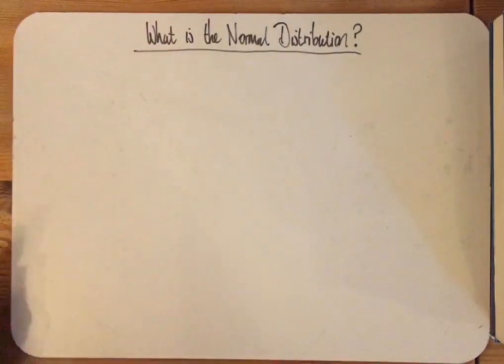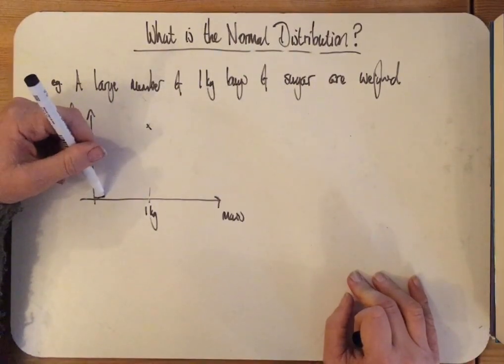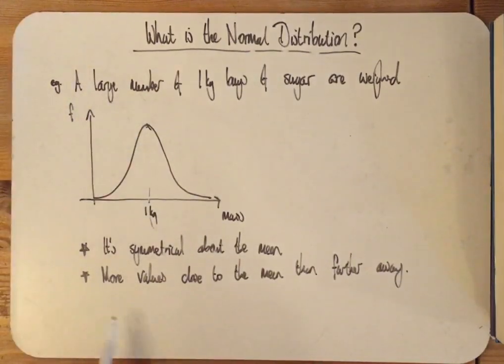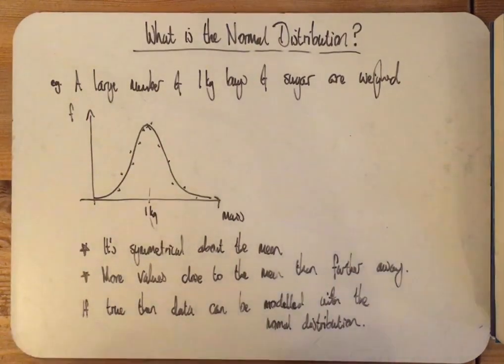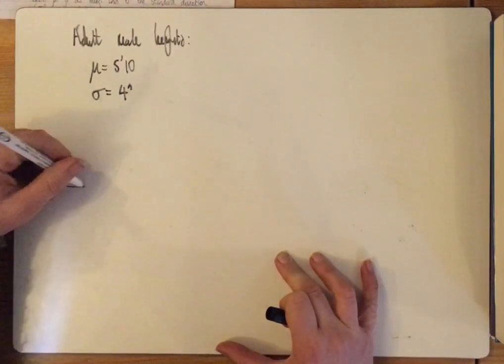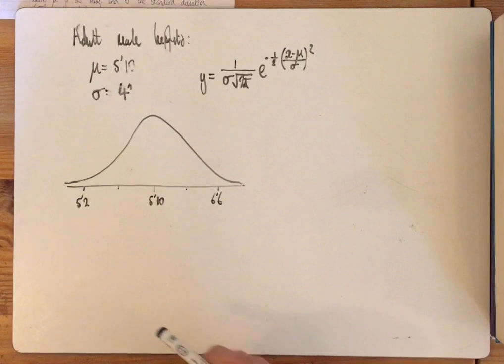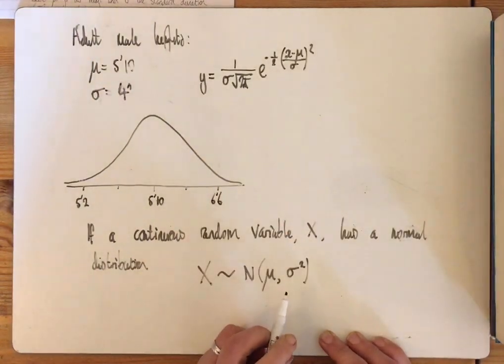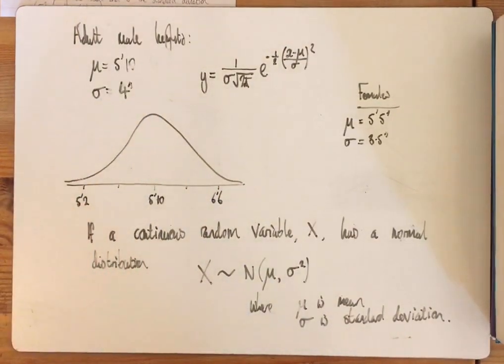1 What is the Normal Distribution?